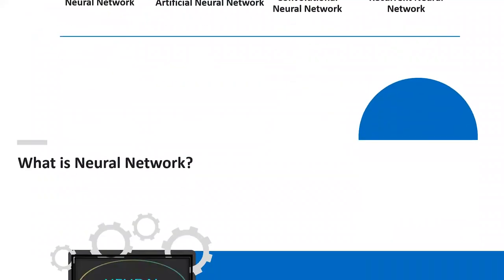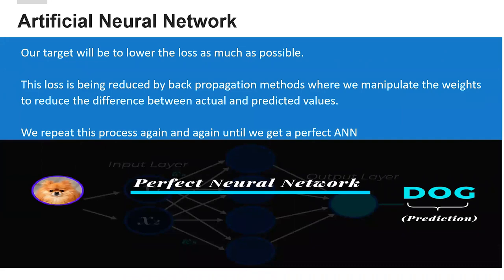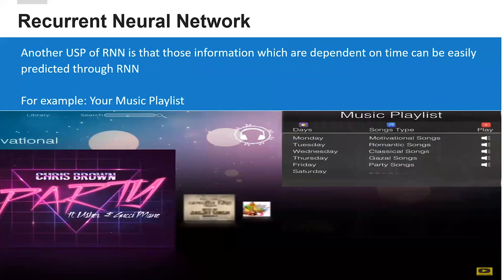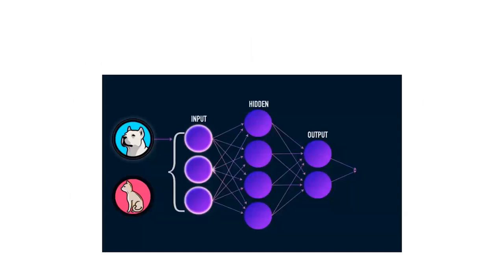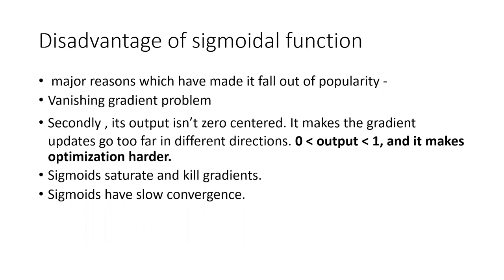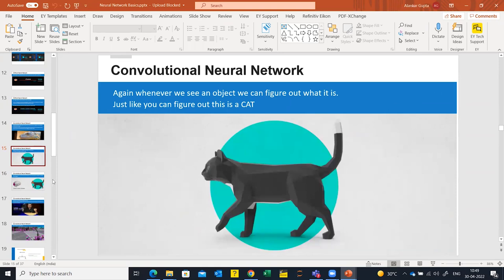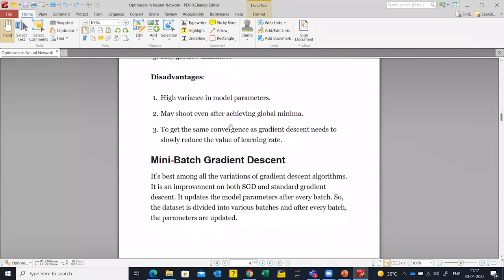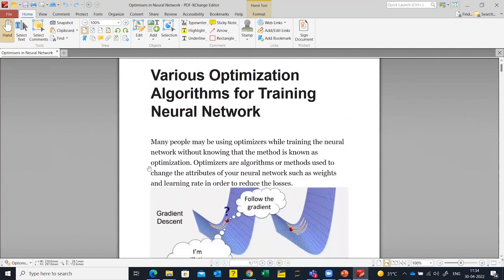What is DEEP LEARNING? | Deep Learning Tutorial | Deep Learning Neural Network | Tutort Academy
In this video we will learn about Deep Learning - Deep Learning is a subfield of Machine Learning. It is a field that relies on studying computer algorithms to learn and advance on its own. Deep learning uses artificial neural networks, which are created to mimic how humans think and learn.

Check out this video to learn more about Deep Learning and how is it work?

🔹About us:-